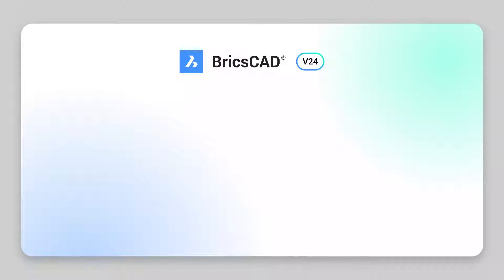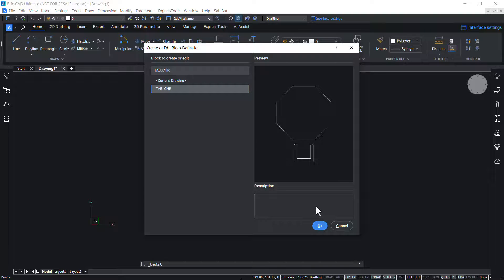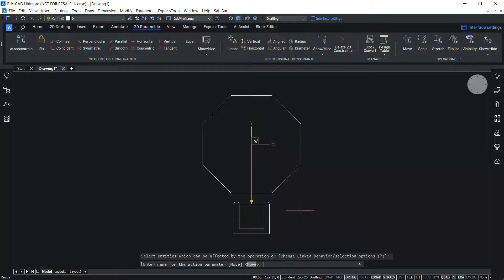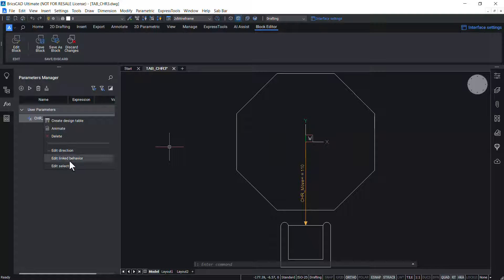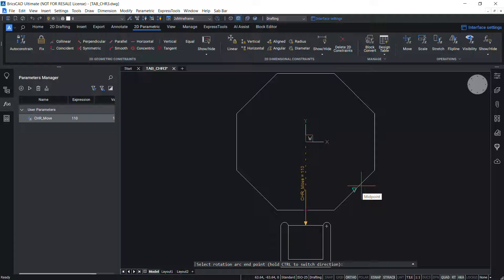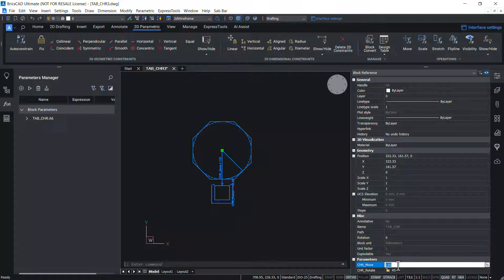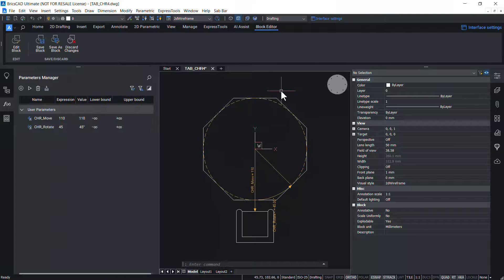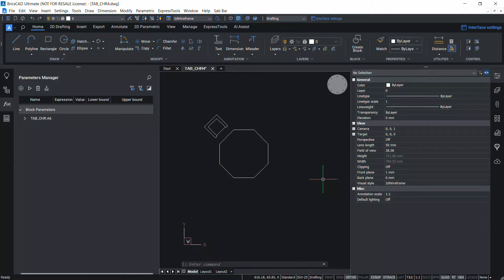Parametric Blocks in BricsCAD® | Parametric Operations.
In BricsCAD® V24, we introduced parametric operations to improve your experience with Parametric Blocks, and in V24.2, we've improved these parametric operations even further.

Watch along to learn how you can turn a plain block into a Parametric Block, how you can add Move and Rotate parametric actions to a regular block  - giving you even more flexibility!

Time stamps :

Create Block                         00:20
Add parametric Move          00:50
Add parametric Rotate         03:09
Define bounds                      04:59